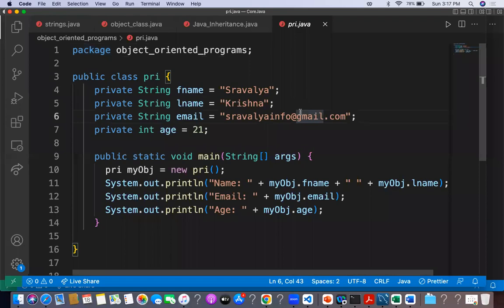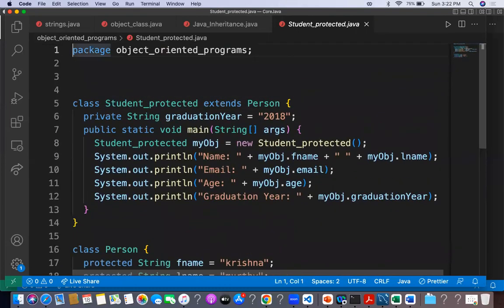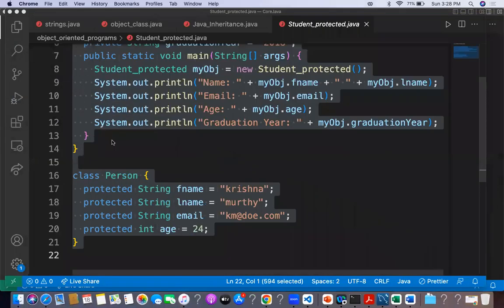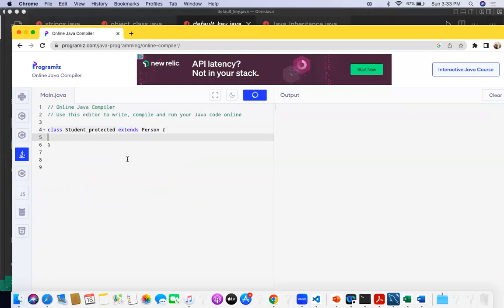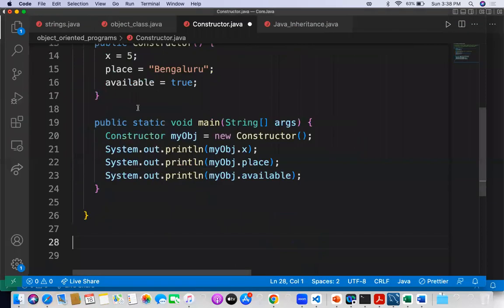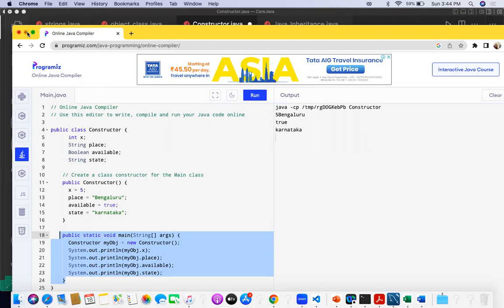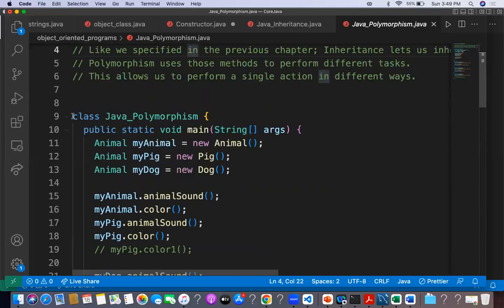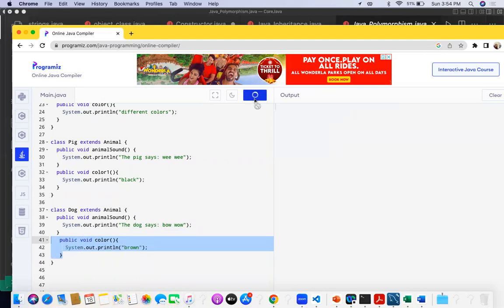Core java : polymorphism